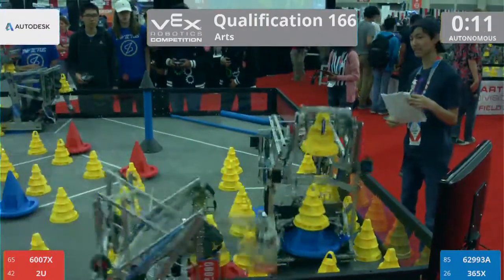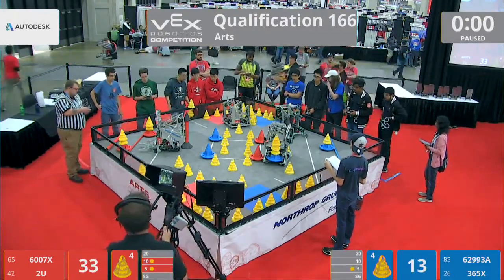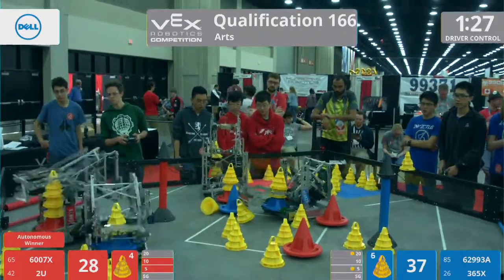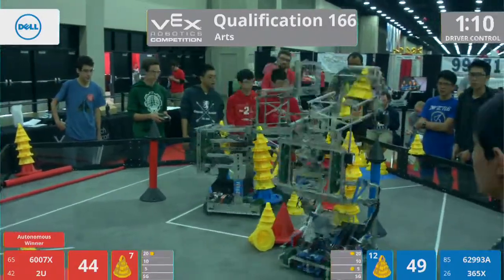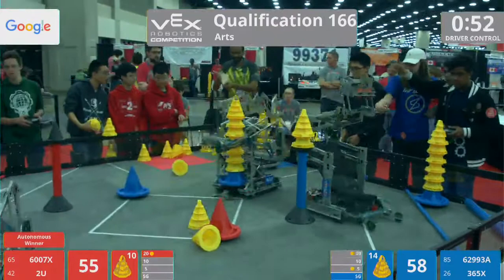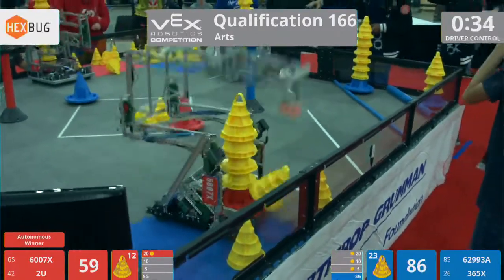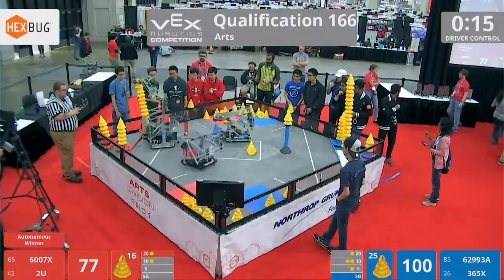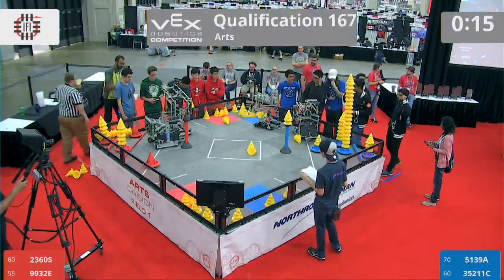2018 VRC Arts Q166 - 6007X 2U vs 62993A 365X - 78 to 120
Red - Score 78:
6007X (Quantum Flux, Rolling Robots West LA, Los Angeles, California, United States)

2U (Robosavages U, Gladstone Secondary School, Vancouver, British Columbia, Canada)

Blue - Score 120:
62993A (M.E.R.B, Mohmed bin Hamad Alsharqi secoundary Sschool, Fujairah, United Arab Emirates)

365X (Invictus, Invictus, Flower Mound, Texas, United States)